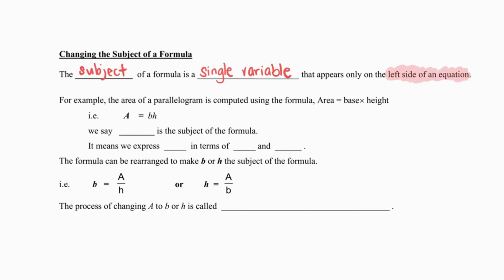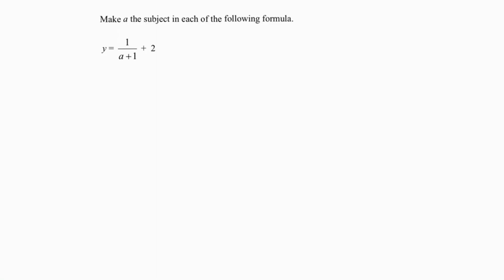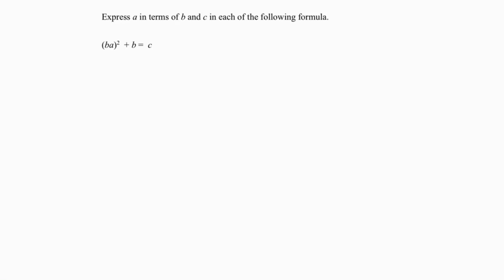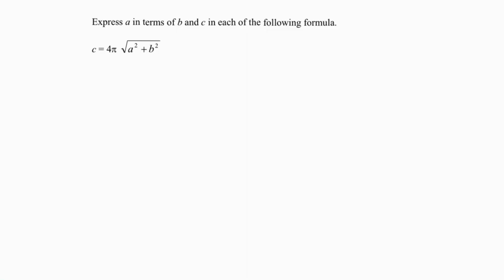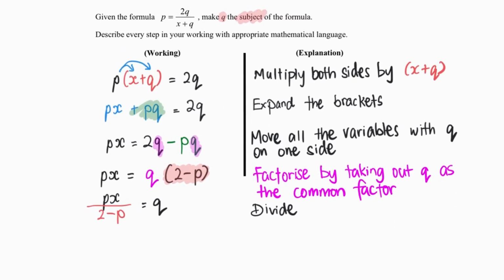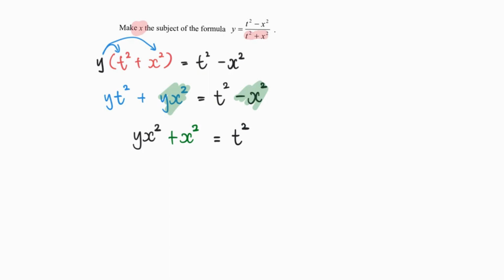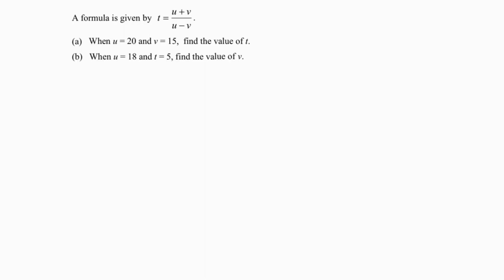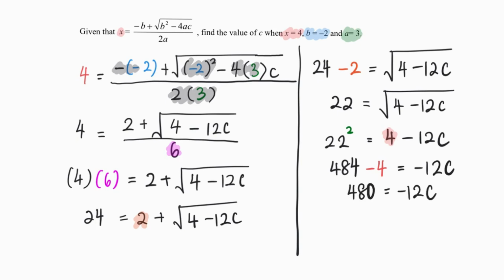MASTER Changing of Subject in Algebraic Formulae IN LESS THAN ONE HOUR!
0:00 Introduction
0:10 Changing the Subject of a Formula
2:51 Example 1 / Example 1.4.1i
5:02  Example 2 / Example 1.4.1ii
8:17  Example 3 / Example 1.4.1iii
11:14  Example 4 / Example 1.4.2a
14:39 Example 5 / Example 1.4.2b
16:37 Example 6 / Example 1.4.2c
19:02 Example 7 / Example 1.4.2d
21:15 Example 8 / Example 1.4.2e
23:58 Example 9 / Example 1.4.2f
27:36 Example 10 / Example 1.4.3
32:58 Example 11 / Example 1.4.4
38:09 Example 12 / Example 1.4.5
42:53 Finding the Unknown Quantity in a Formula
44:45 Example 13 / Example 1.4.6
47:40 Example 14 / Example 1.4.7
41:11 Example 15 / Example 1.4.8